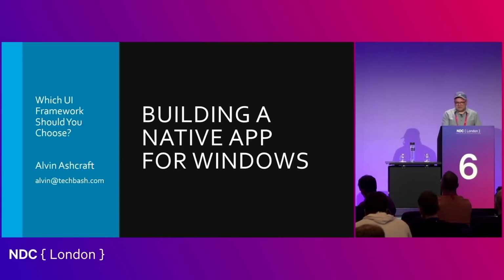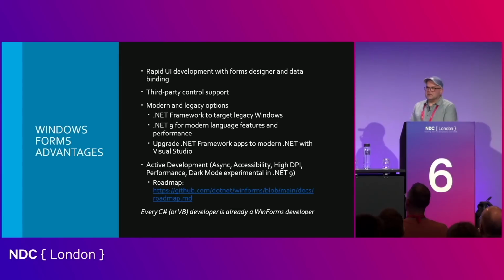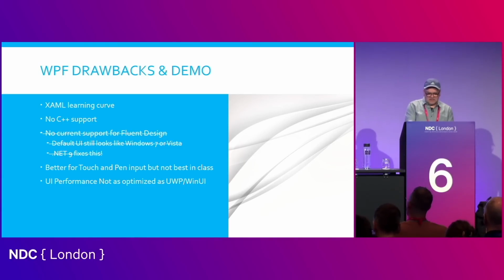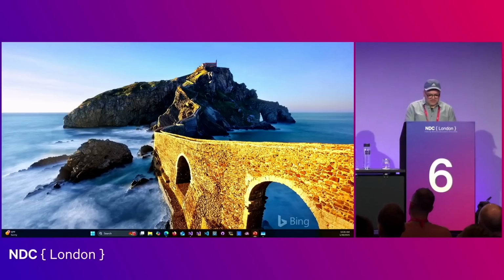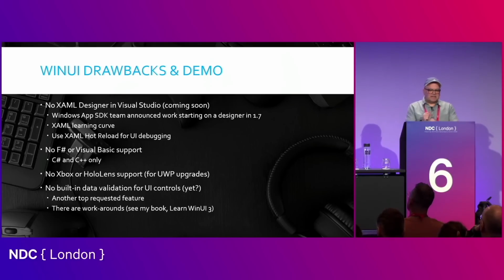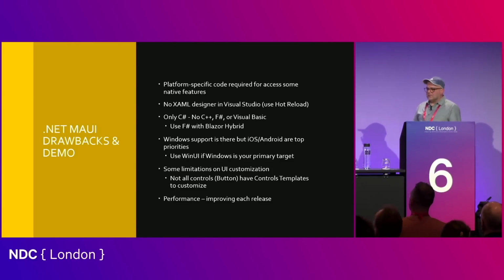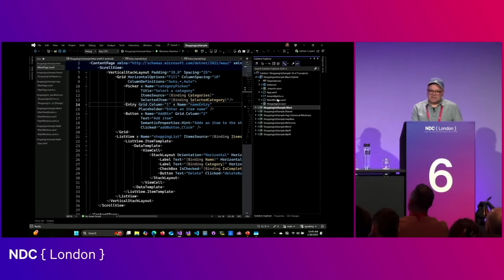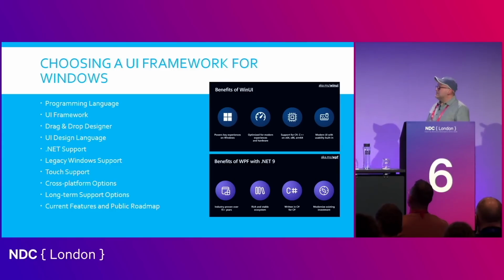Building a modern, native app for Windows: Which UI framework should you choose? - Alvin Ashcraft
If you want to build a Windows desktop application, you might be overwhelmed by the number of UI frameworks available. How do you choose the best one for your project and your skills? How do you compare the features, benefits, and drawbacks of each framework? How do you ensure your app is modern, native, and scalable?
In this session, you will learn how to make an informed decision for your Windows desktop application by comparing different UI frameworks:

- WinUI: The latest UI framework that lets you create beautiful, fast, and fluid Windows apps.
- WPF: The UI framework that lets you create rich, powerful Windows desktop apps using .NET and XAML.
- Windows Forms: The UI framework that lets you create traditional Windows desktop apps quickly using .NET.
- .NET MAUI: The UI framework that lets you create cross-platform desktop and mobile apps using .NET and XAML.
- Blazor Hybrid: Leverage your .NET web skills to create apps on multiple platforms.
- Uno Platform: Take your WinUI apps to iOS, Android, Linux and the web.

We will discuss the pros and cons of each framework:

- The supported platforms and app models
- The available UI features and controls
- The performance and reliability
- The development tools and languages
- The learning curve and documentation

You will also explore the same sample app created with each framework built with each framework and learn some best practices and guidelines. Along the way, you'll get some tips and resources on how to get your team started building apps for Windows.

By the end of this session, you will have a clear understanding of the current native UI frameworks and how to choose the best one for your next Windows application. Whether you are new to Windows desktop development or an experienced developer, this session will help you choose a framework that meets your needs and expectations. Don't miss this opportunity to untangle the web of UI framework choices and prepare for the future of Windows desktop development!